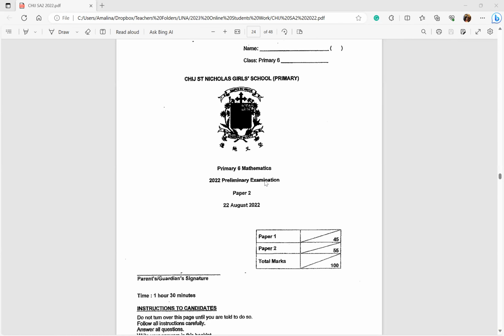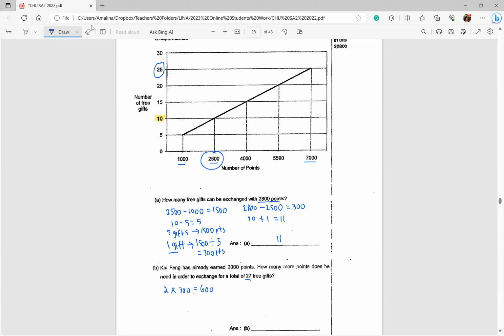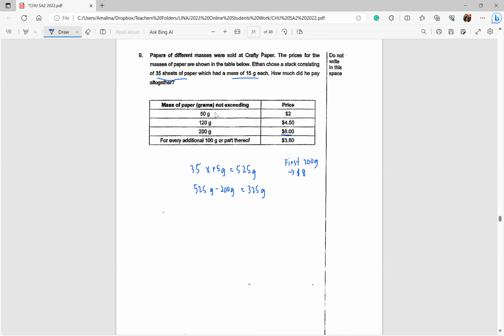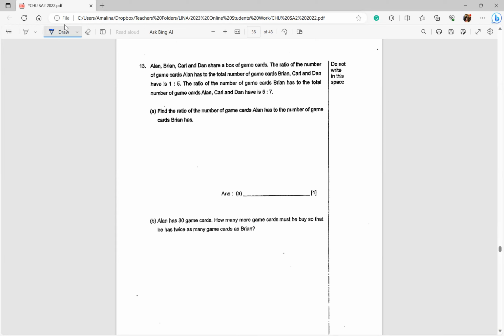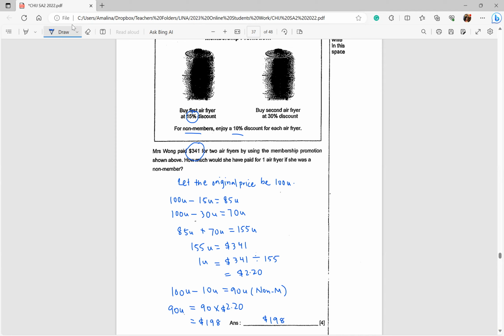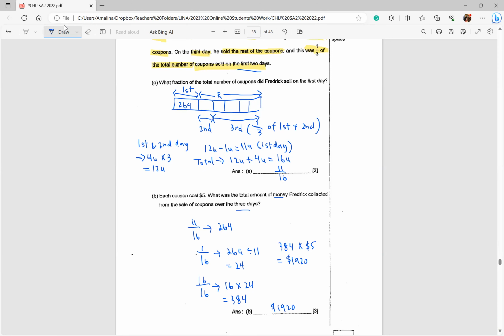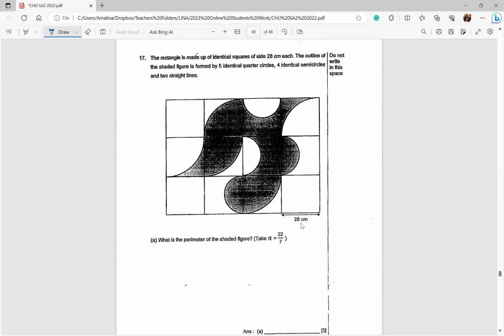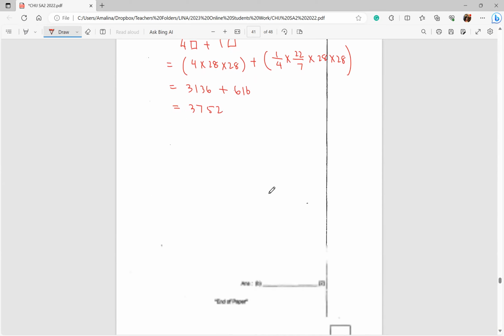Primary 6 CHIJ St Nicholas Prelim Paper 2 2022 Exam Paper Video Solutions